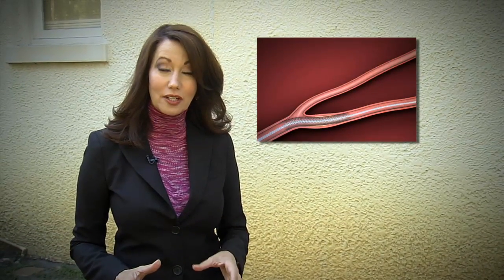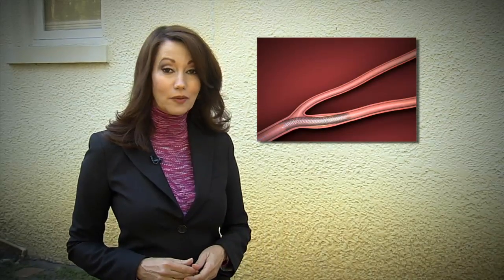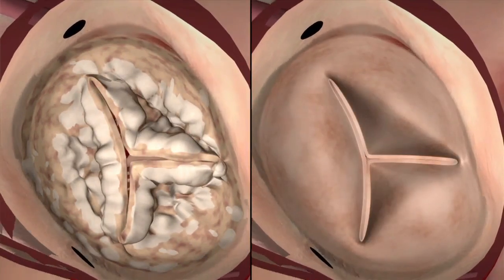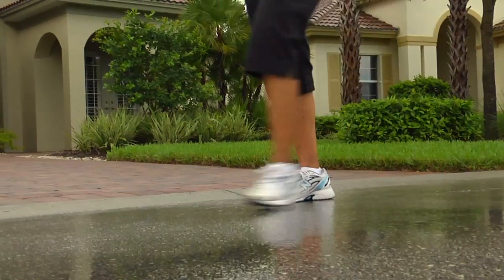Keeping your Arteries Open with a Stent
Mary Kay Belin prides herself on good health. She eats right, exercises and listens to her body.

"This truly was a sort of weight right in the middle of my chest and then it would radiate to my upper arm right here and that felt like a heaviness. It's as simple as that," says Mary Kay.

Frequent chest pains sent her to the doctor, where she learned she was one of the millions of Americans with a blocked artery. It was keeping her heart from getting enough oxygen.

"There are some blockages that are better treated with medications and there are some patients with blockage that are better treated with bypass surgery. But certain patients can be very well treated with a stent," says Dr. Robert Grohowski, a cardiologist with Lee Memorial Health System.

A stent is what he recommended for Mary Kay.

While angioplasty alone opens the artery, too often it simply closes again. So building on that technique, surgeons often add a stent. It's a mesh tube that expands and keeps the newly inflated artery clear of blockages.

"With a traditional angioplasty that risk of blockage and scar tissue forming at that site could be as high as 30 to 40 percent. With a stent to keep the blockage open and the plaque out of the way, the chance of blockage coming back is reduced to somewhere in the range of 10 to 15 percent with our older stents," says Dr. Grohowski.

Newer stents are sometimes drug coated to release medication that keeps the body from forming scar tissue.

"Typical stent sizes range from two to four millimeters, so they're quite small," says Dr. Grohowski.

Once inserted, the stent stays in place forever. "There's not a certain amount of time that stent is useful for. We never remove them once they've been placed, they're in forever," says Dr. Grohowski.

And in Mary Kay's case, it could be a long time. "My husband has always said to me 'you're going to live to be a hundred'," says Mary Kay.

Lee Memorial Health System in Fort Myers, FL is the largest network of medical care facilities in Southwest Florida and is highly respected for its expertise, innovation and quality of care. For nearly a century, we've been providing our community with everything from primary care treatment to highly specialized care services and robotic assisted surgeries.